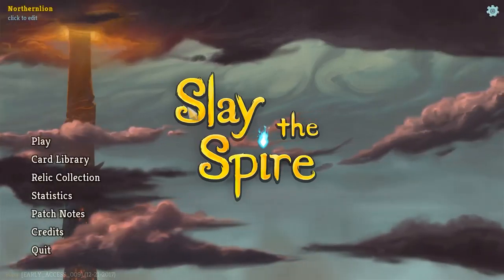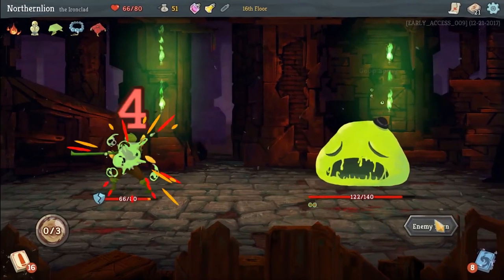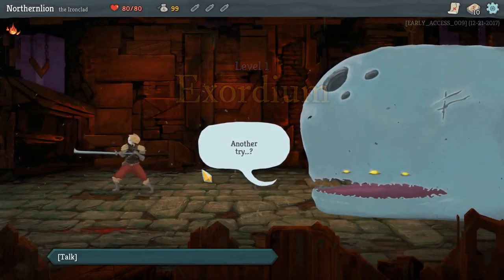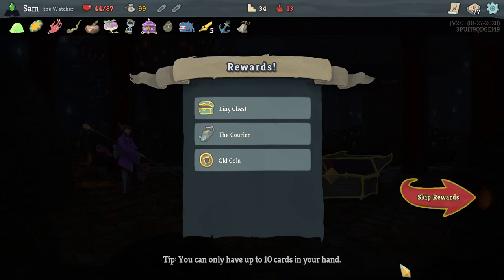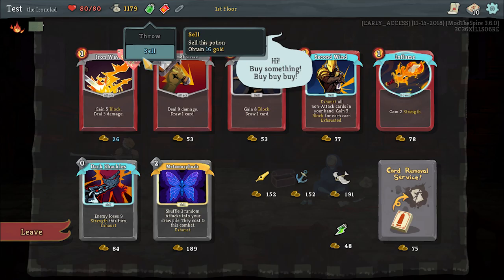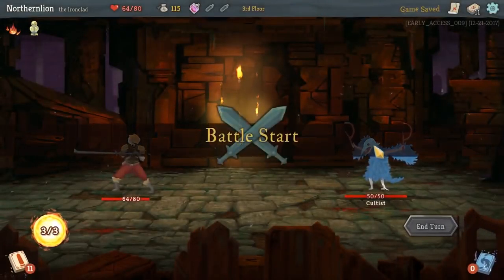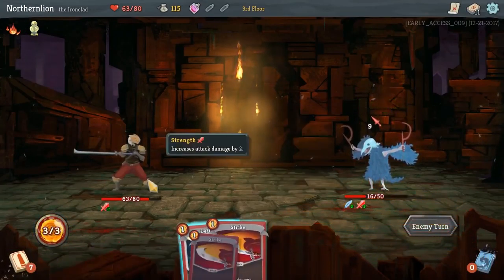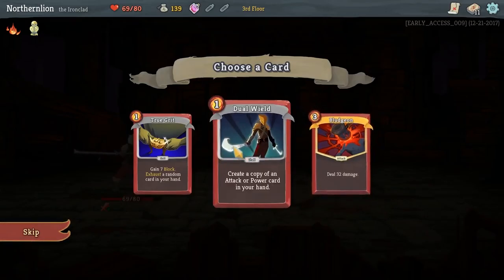Slay The Spire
For Game Social & Culture Studies class.